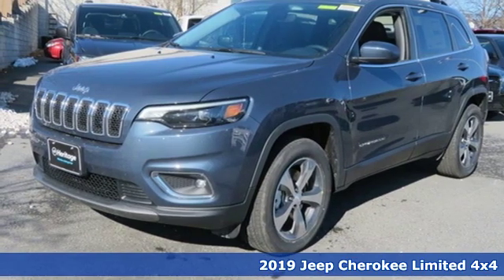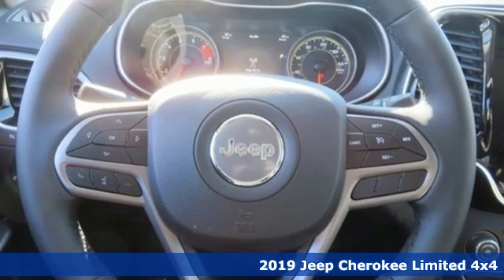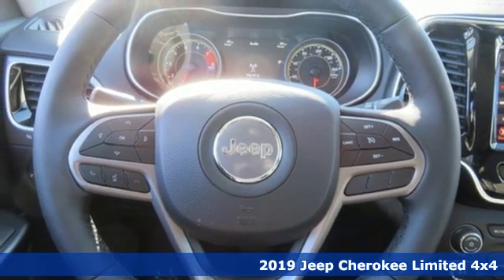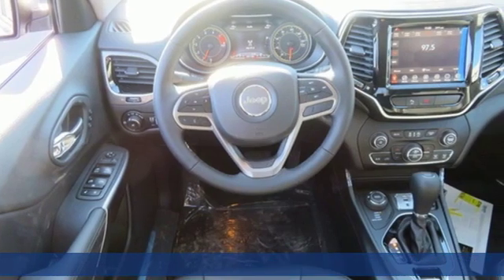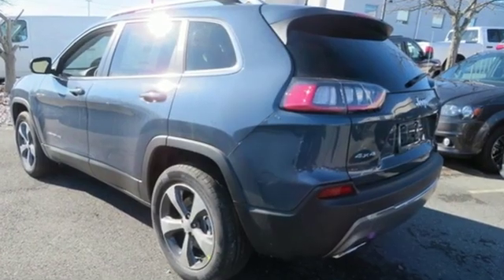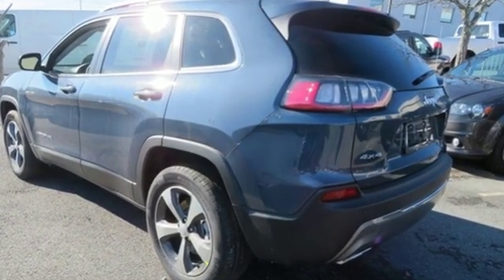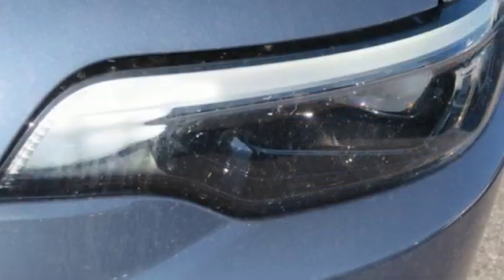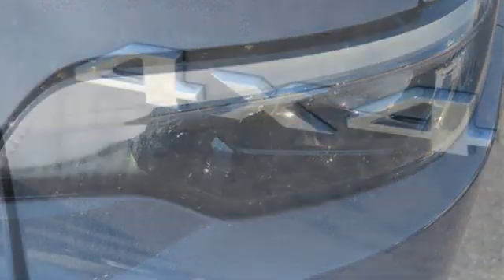2019 Jeep Cherokee Baltimore MD Parkville, MD L9368883 - SOLD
Year: 2019
Make: Jeep
Model: Cherokee
Trim: Limited
Engine: 3.2L V6
Transmission: 9-Speed 948TE Automatic
Color: Blue
Interior: Black
Stock #: L9368883
VIN: 1C4PJMDX6KD368883

Address:
9219 Harford Rd